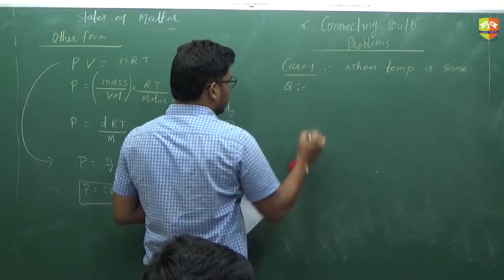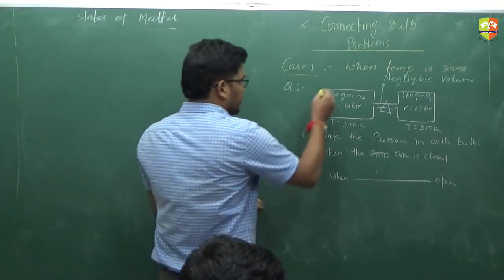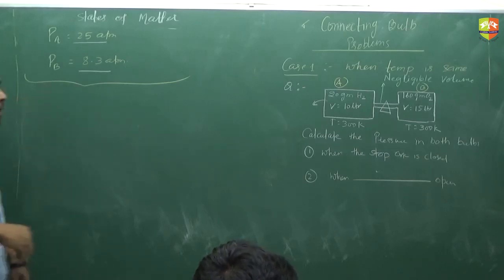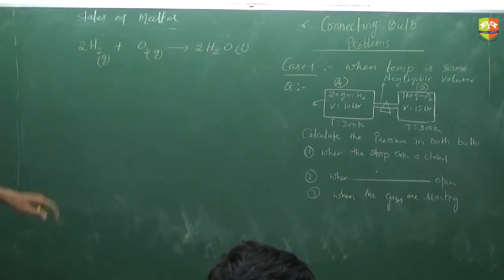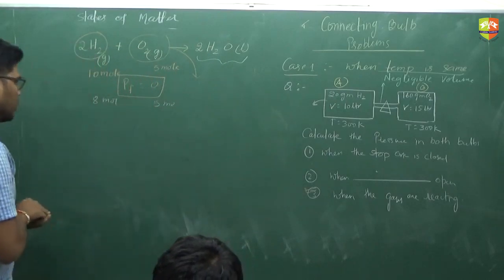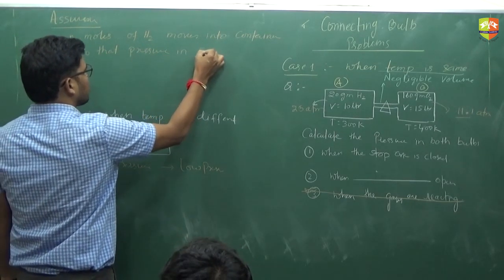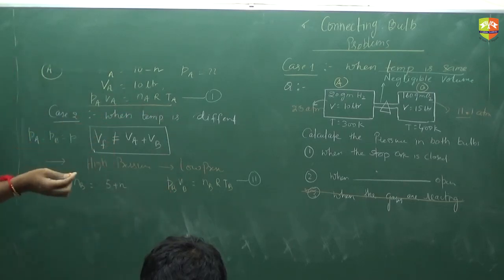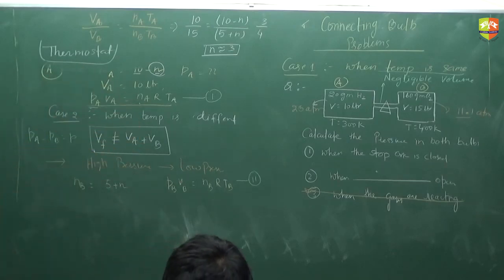GASEOUS STATE 5